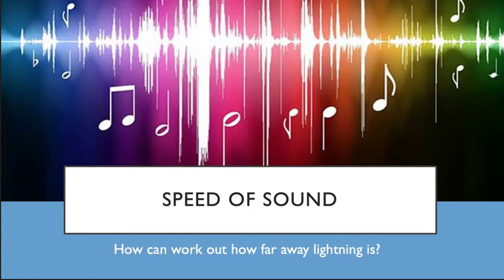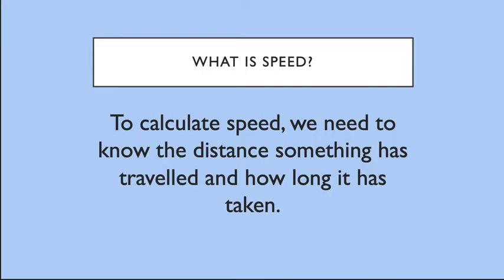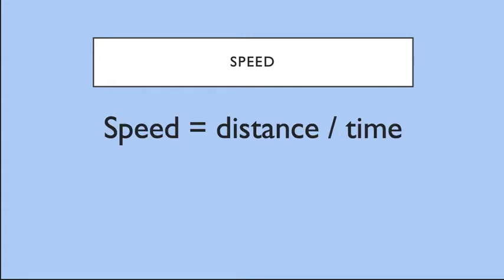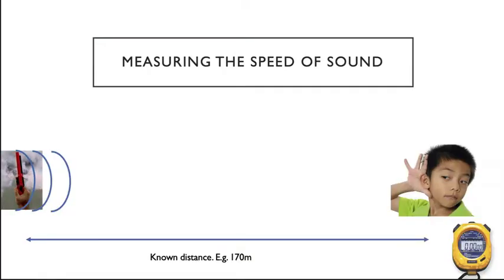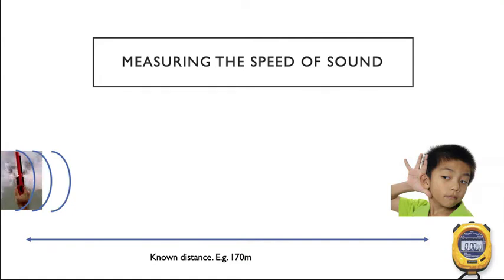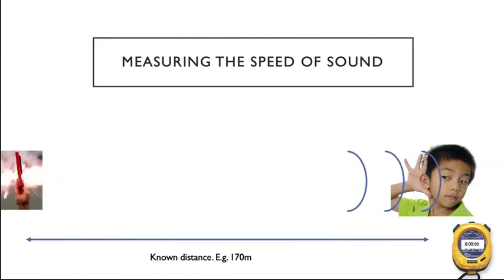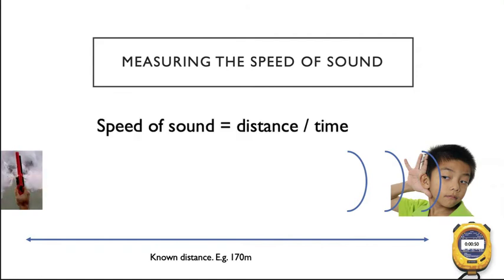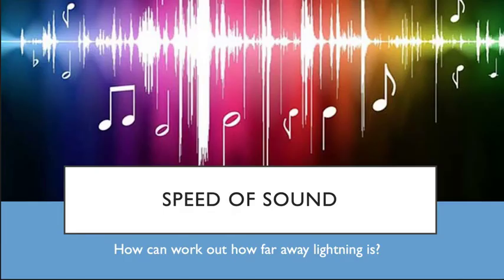Speed of Sound